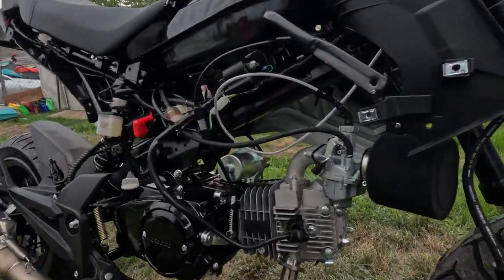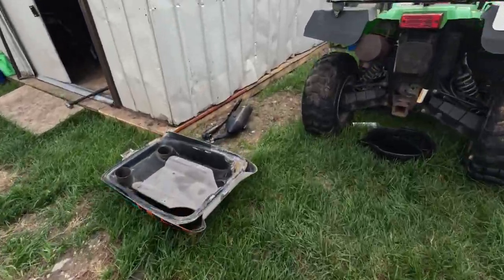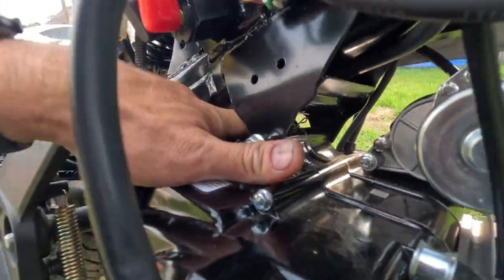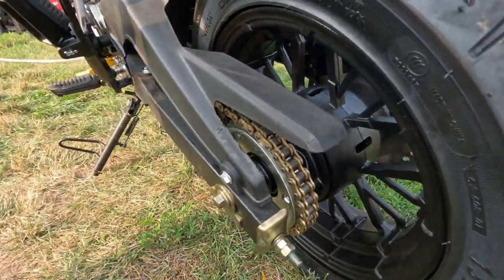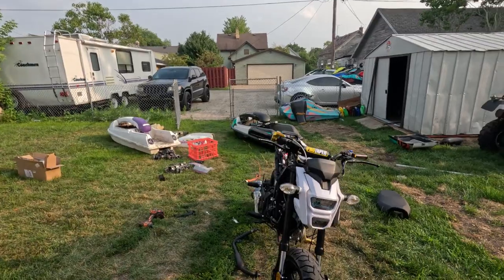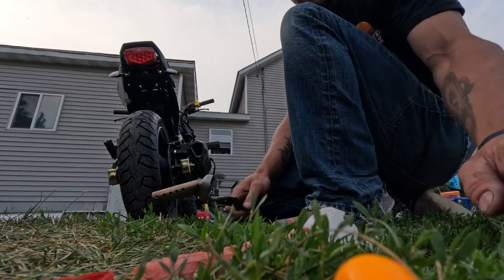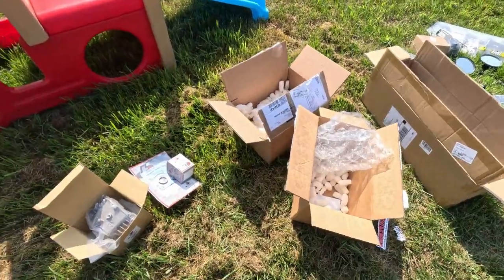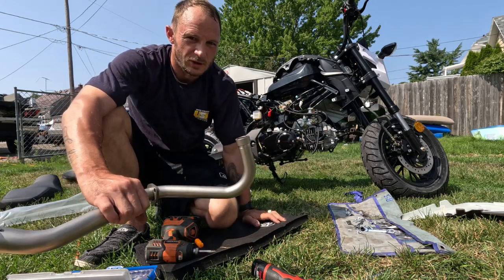2023 Boom Vader Grom Clone Upgrades Mods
Jet Kits
Nibbi High outout coil
17t Sprocket
Throttle and cable
Shifter
Chain
Front and rear wheel bearing
ALLBALLS Racing Honda Grom from EBAY
Exhaust
Fender Elimator Kit
Cam
Cush Drive
OEM HONDA ordered from steady garage
VaderParts
 BD125-10 Pro Taper SE Series Handlebars | Venom X20 Metal Handlebars | 125cc Grom  Clone Pro Taper Standard × 1
 Upgraded VM22 26mm Performance Carburetor Upgrade w/ Air Filter + Spark Plug for  125cc Motorcycles × 1
TBolt USA
TBParts - 141cc Big bore kit 14mm Pin